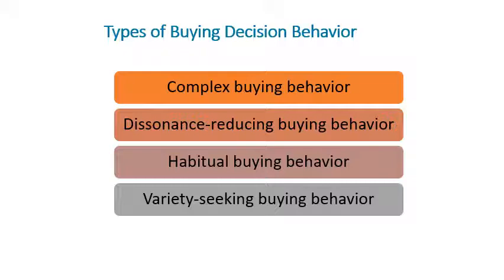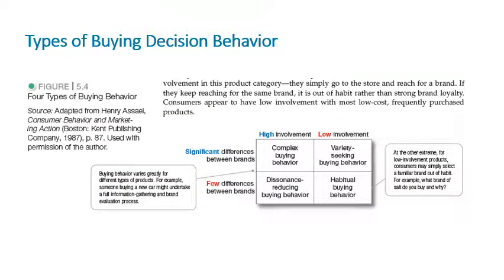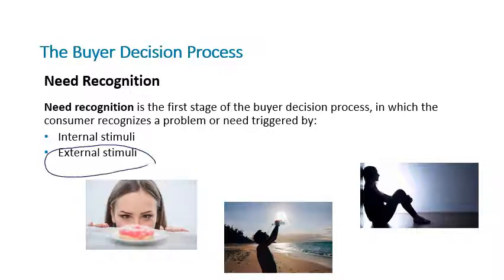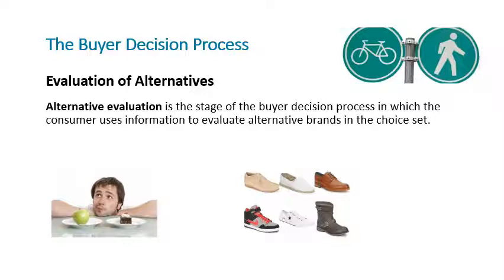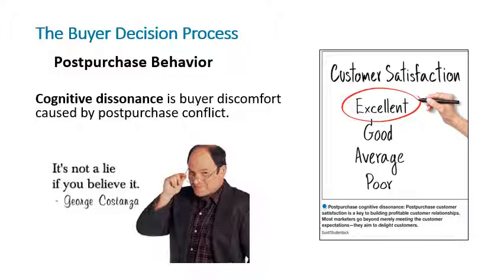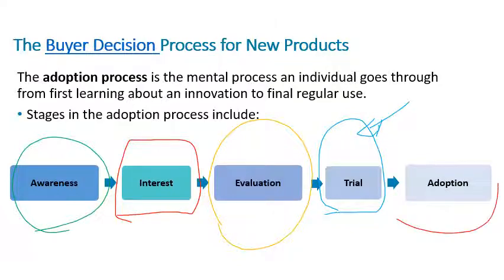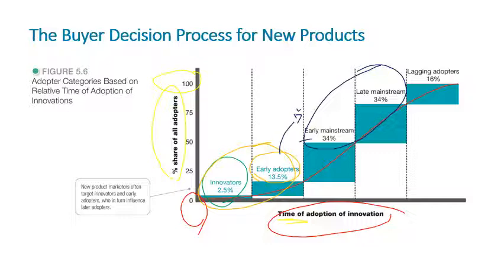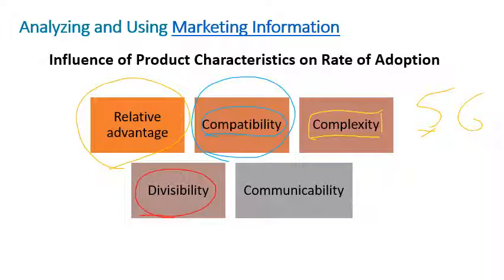Consumer Markets and Buying Behavior, B2C (Chapter 5) Part 2 of 2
In this video we discuss the different stages that consumer go through when making decisions about buying regular and new products. Consumer behavior. B2C. Decision Making.